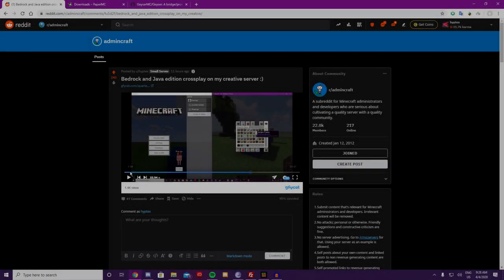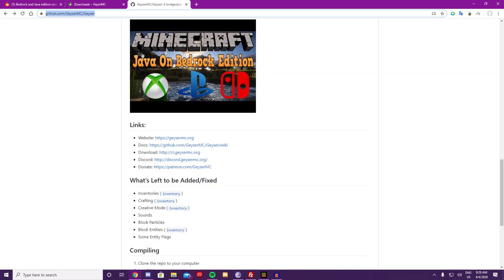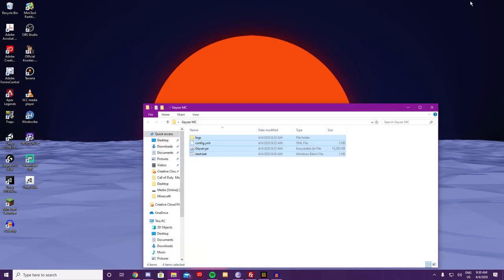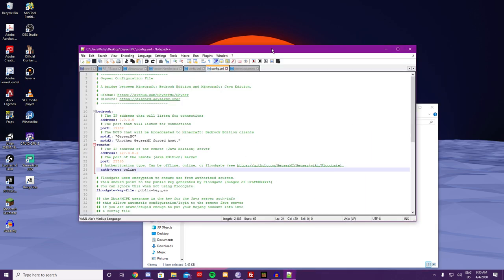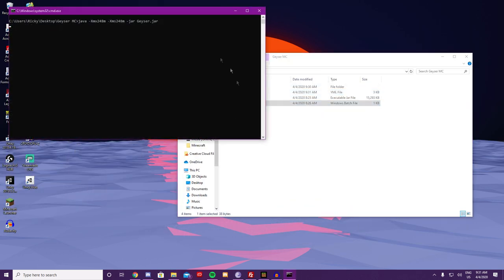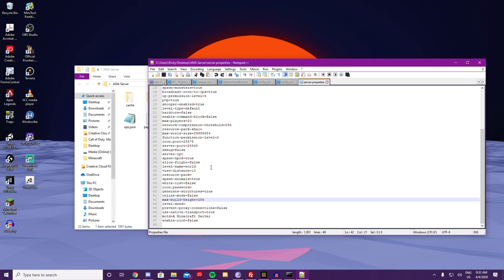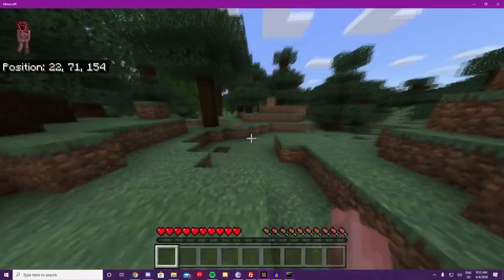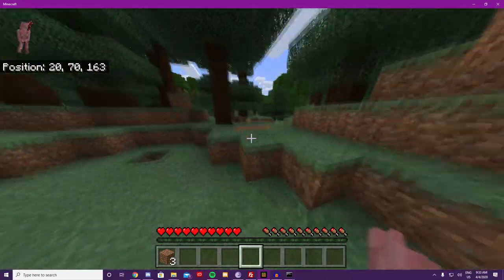How to connect Bedrock players to Java servers Part One.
UPDATE: Inventory has now been merged into master so download the master build instead, it has all the features inventory had but with extra bugs fixed :) (And is constantly updated)
(thanks rtm516)

In this video you'll learn how to connect Bedrock players to your Java server/network using GeyserMC :)

Geyser Discord ( Great for support !